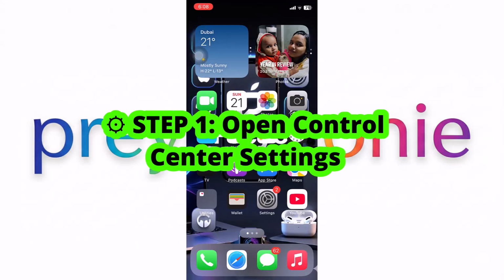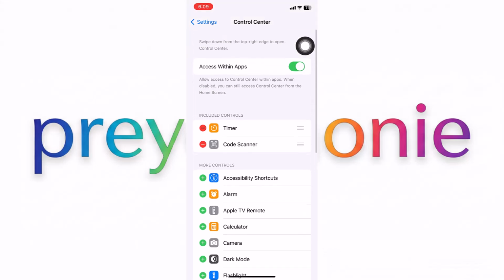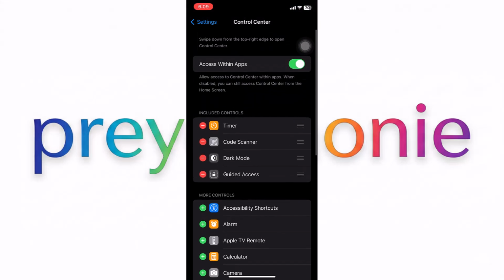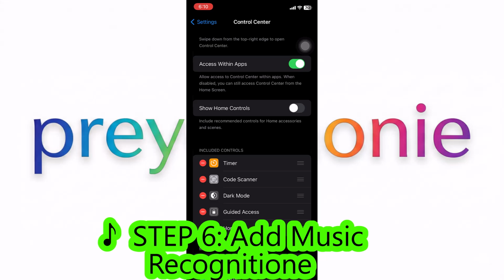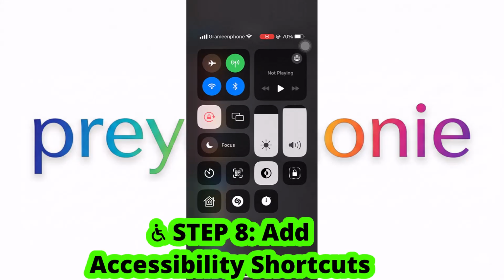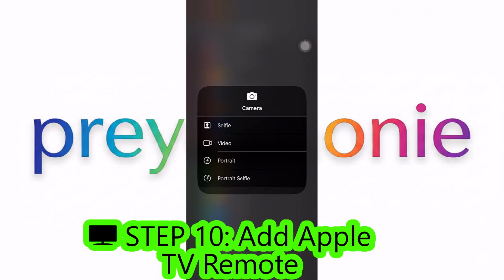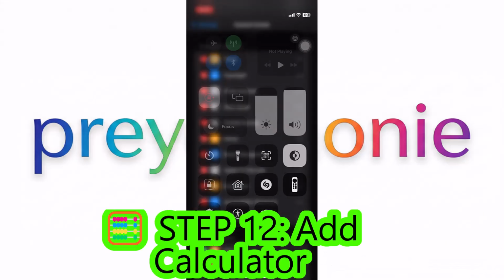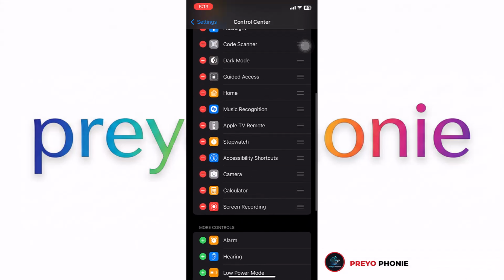Customize iPhone Control Center Like a Pro Best Control Center Setup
Hello everyone,
Welcome back to Preyo Phonie.
Today I’ll show you how you can beautifully organize and customize your iPhone Control Center so that all your most important shortcuts are always just one swipe away.
🎛️ WHAT IS CONTROL CENTER & WHY IT MATTERS

Your iPhone’s Control Center is one of the most powerful areas of the device.

If it’s properly customized:

You save time

You work faster

You access important features instantly

Most people never customize it — and that’s a big mistake.

⚙️ STEP 1: Open Control Center Settings

First:

Open Settings

Tap on Control Center

Here you’ll see:

Controls already added

And a list of More Controls you can add

Now let’s add the most useful shortcuts for daily life.

📷 STEP 2: Add Code Scanner (Very Important)

First, add:

Code Scanner

Why this is important:

QR codes are everywhere now

Payments, menus, logins, websites

Having Code Scanner in Control Center means:

You can scan anytime

Anywhere

Without opening the Camera app

🌙 STEP 3: Add Dark Mode

Next, add:

Dark Mode

This is extremely useful because:

Reduces eye strain

Perfect for night use

Saves battery on OLED displays

With one tap, you can switch between light and dark mode instantly.

🔐 STEP 4: Add Guided Access (For Security)

Now add:

Guided Access

This is great for:

Security

Giving your phone to someone temporarily

Locking your iPhone to a single app

Very useful for parents, offices, and privacy protection.

🏠 STEP 5: Add Home Control

Add:

Home

This lets you:

Control smart home devices

Access Home app features

Return to Home functions quickly

Everything becomes one-tap simple.

🎵 STEP 6: Add Music Recognition

Now add:

Music Recognition (Shazam)

This allows you to:

Identify any song playing around you

Directly from Control Center

Even without opening any app

Perfect for music lovers.

⏱️ STEP 7: Add Stopwatch

Next, add:

Stopwatch

Very useful for:

Gym workouts

Sports activities

Running, training, or timing anything

You can start timing instantly from notifications.

♿ STEP 8: Add Accessibility Shortcuts

Add:

Accessibility Shortcuts

This helps users:

Quickly enable accessibility features

Customize usage based on personal needs

A must-have for better usability.

📸 STEP 9: Add Camera Shortcut

Now add:

Camera

Open the camera instantly

Use camera features directly

Never miss a moment

No need to unlock and search for the app.

📺 STEP 10: Add Apple TV Remote

Add:

Apple TV Remote

Why this matters:

Apple TV is used worldwide

USA, Canada, Australia, and beyond

Your iPhone becomes a remote — always in your pocket.

🔦 STEP 11: Add Flashlight

Now add:

Flashlight

This is one of the most used features:

Emergency use

Night use

Power cut situations

One swipe, one tap — light on.

🧮 STEP 12: Add Calculator

Add:

Calculator

Especially useful for:

Business users

Shop owners

Quick calculations

No need to open the app manually.

🎥 STEP 13: Enable Screen Recording (Must-Have)

Finally, add:

Screen Recording

This is extremely important if:

You create tech videos

You need tutorials

You want to save important steps or information

For content creators like me, this is a must-have shortcut.

✅ FINAL RESULT

Once you add all these controls:

Your Control Center becomes powerful

Everything is one swipe away

Your iPhone feels faster and smarter

This setup works perfectly for daily life, business, and content creation.
If this Control Center setup helped you,